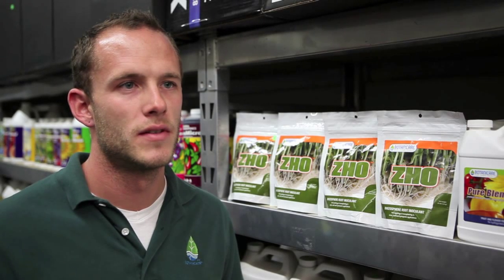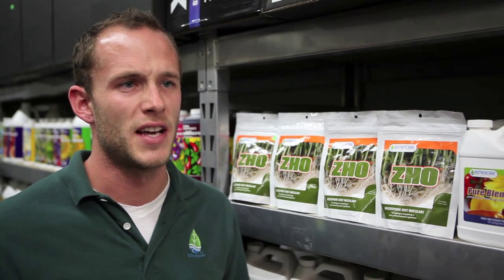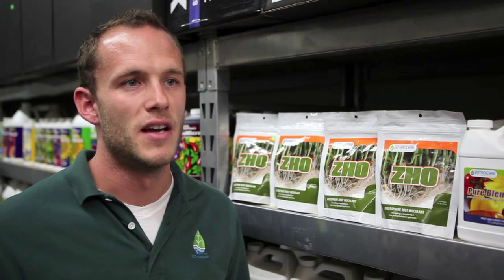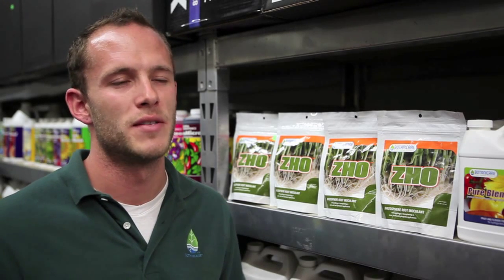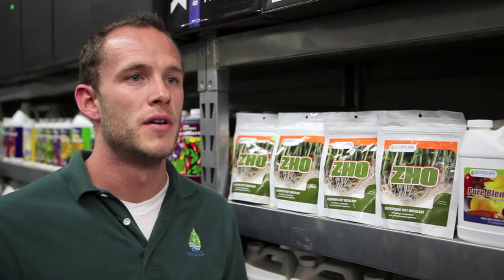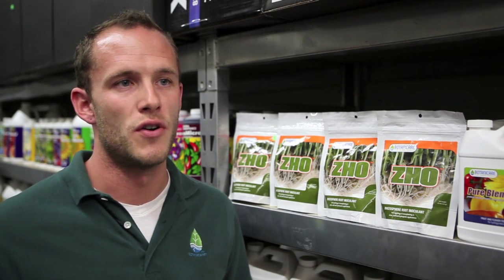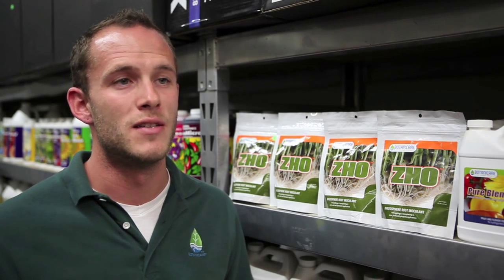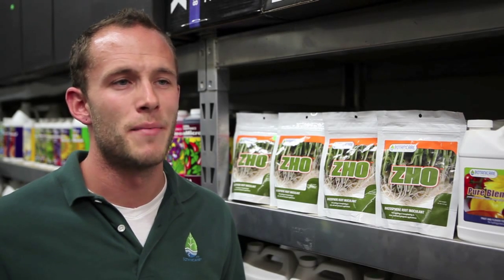Botanicare Zho Video.mov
- ZHO Rhizosphere Root Inoculant is a unique, proprietary blend of endomycorrhizae and trichoderma fungi that builds a natural microbial system in and around plant roots which naturally improves plant and root growth, vigor, and production.